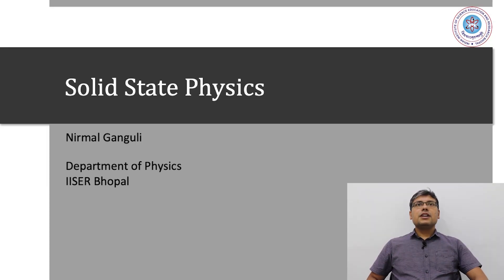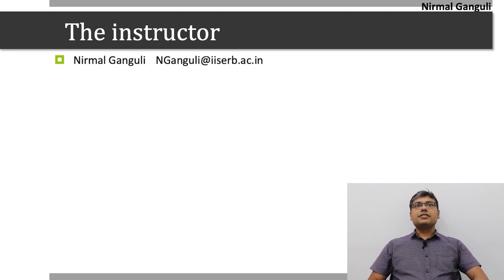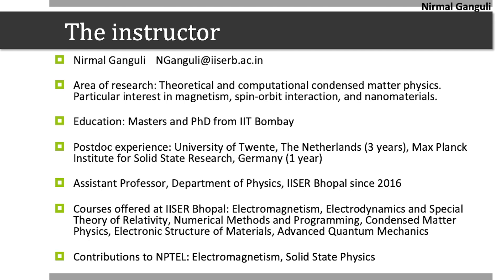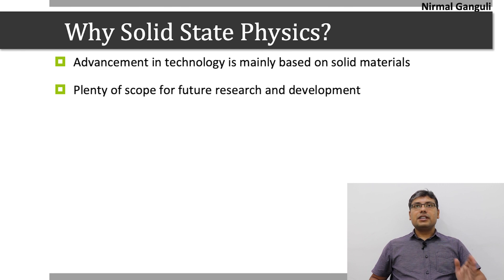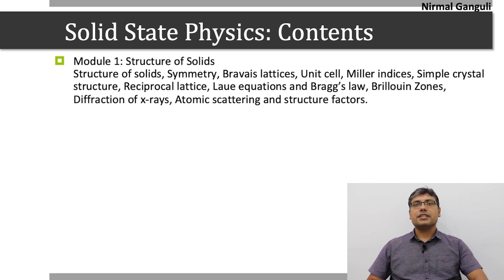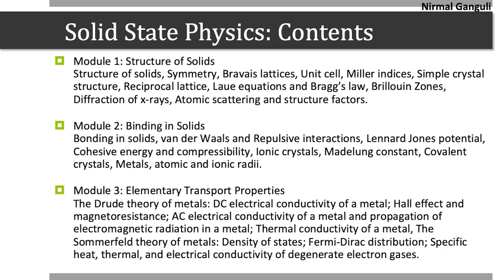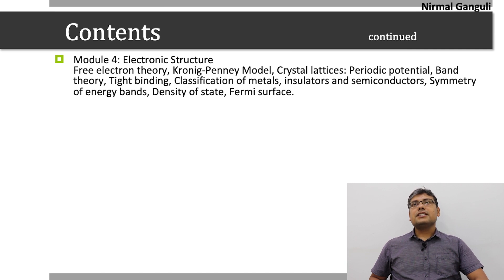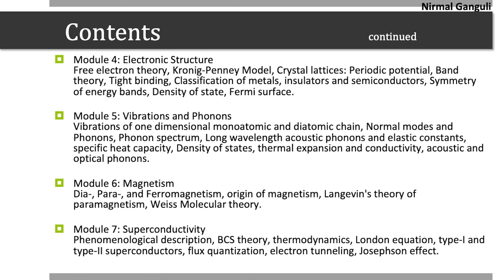Solid State Physics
NPTEL Course on Solid State Physics
Prof. Nirmal Ganguli
Department of Physics
IISER Bhopal